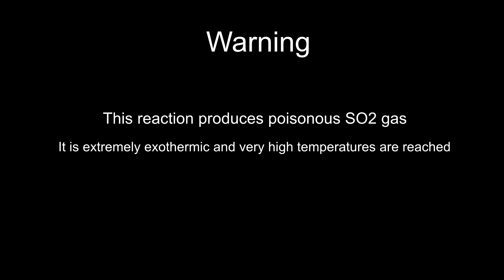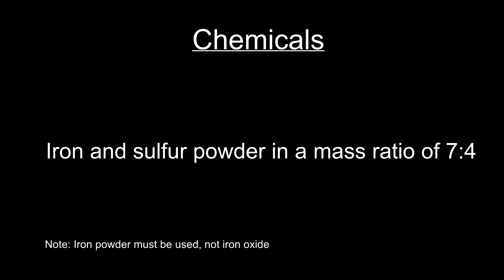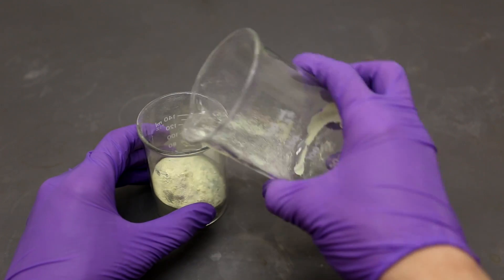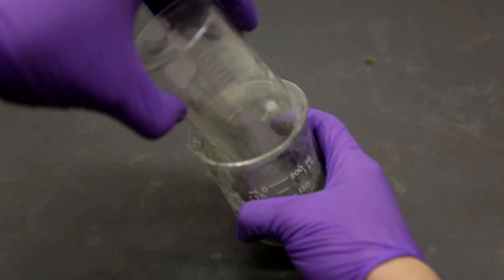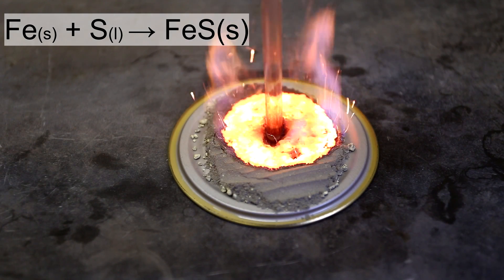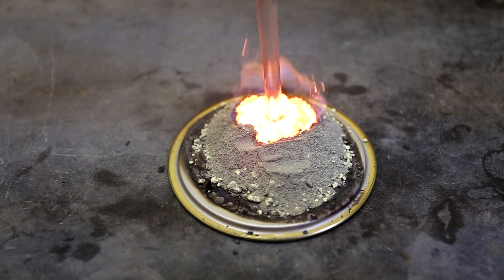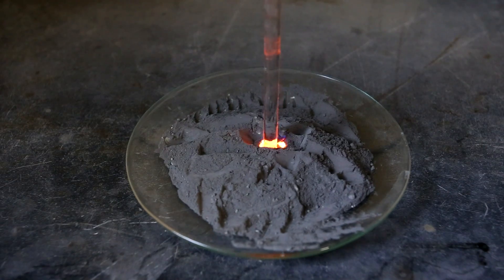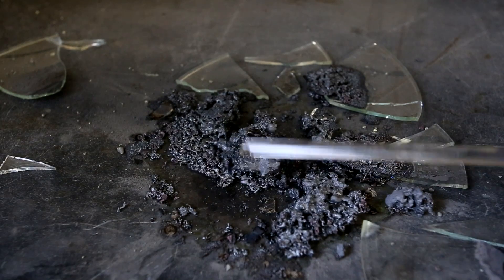Making Iron (II) Sulfide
The synthesis of iron (II) sulfide involves reacting 1 equivalent of sulfur with 1 equivalent of iron. The reaction is initiated by a hot glass stirring rod into it. It is an extremely exothermic reaction.

This is an interesting reaction to use as a demonstration, but the product is useful. The Iron (II) sulfide, or FeS, can be reacted with hydrochloric acid to produce hydrogen sulfide gas. This is a very useful gas, but it is extremely toxic.